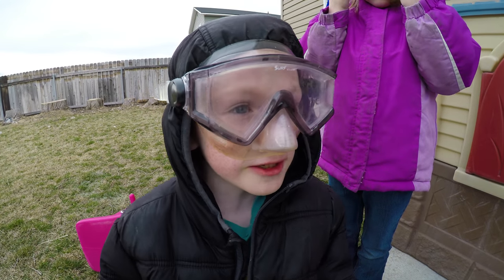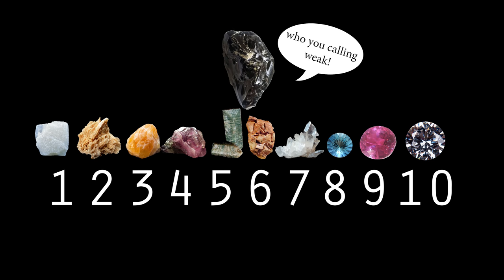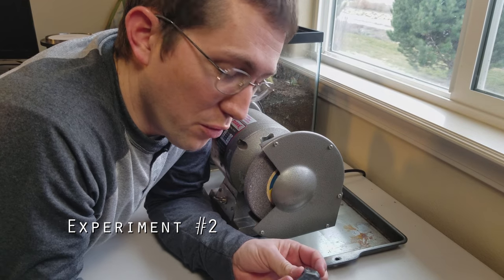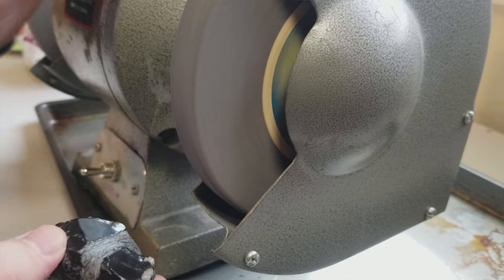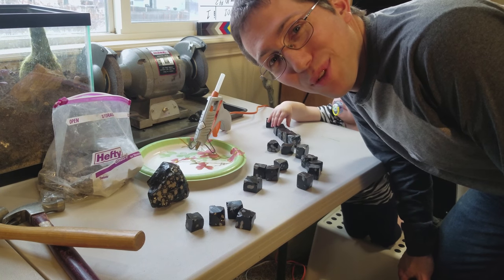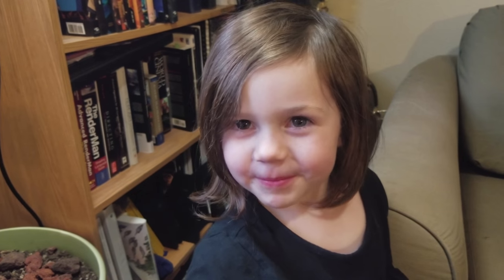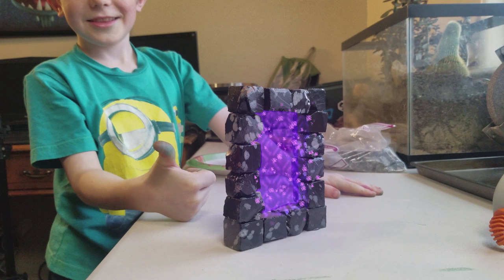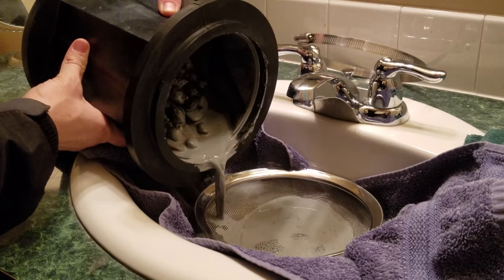Real Obsidian Nether Portal!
After our trip to the Black Rock Desert to find real obsidian, we had to do some tests to compare it to Minecraft obsidian. We test it's hardness, cut it, and build a real nether portal! Well, sort of. At least it was made of real obsidian. The portal itself uses a bit of CG magic to come alive 😉. We may not have been super scientific, but we had some fun and learned some things as well.

Minecraft is a fun game made by Mojang. It promotes problem solving, engineering, and creativity in young, and old minds alike. If you haven’t tried it yet, go check it out!